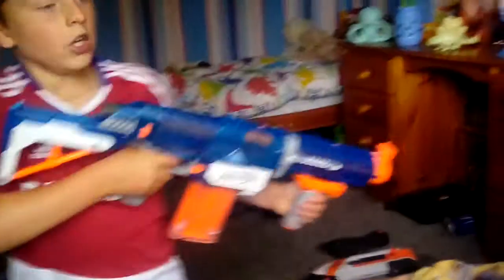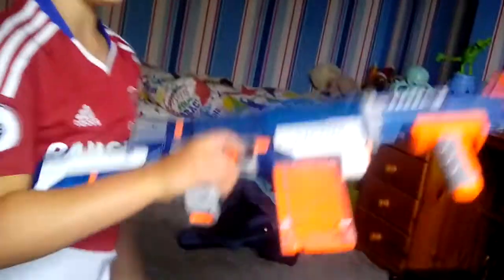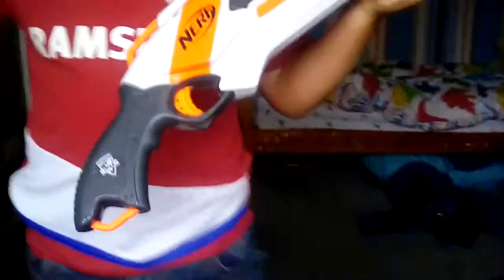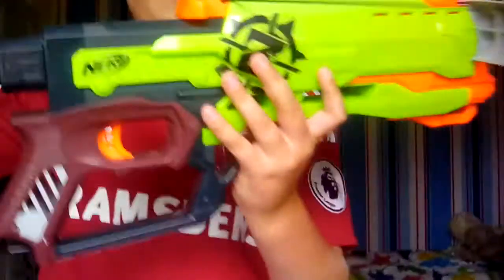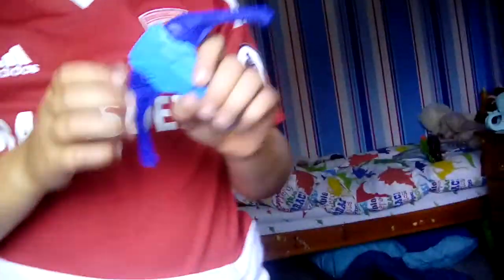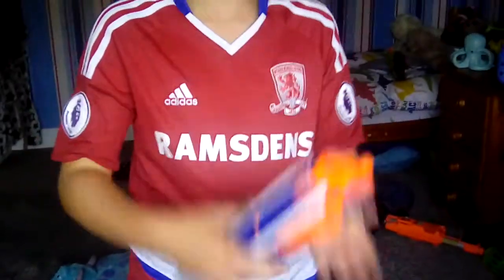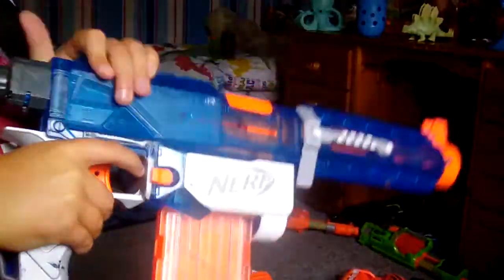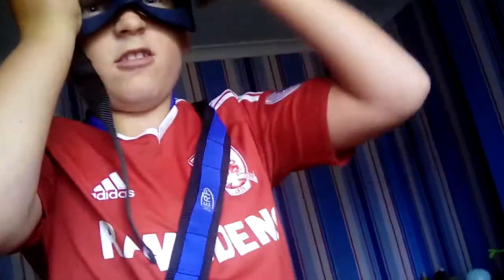Our nerf arsenal